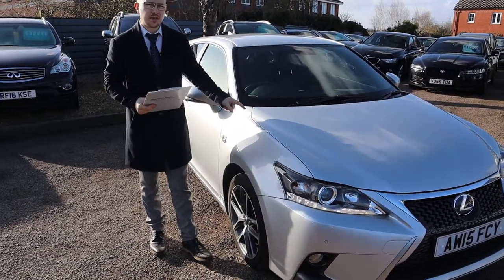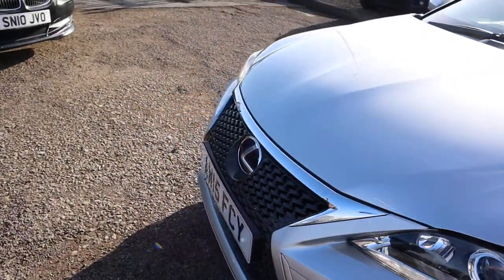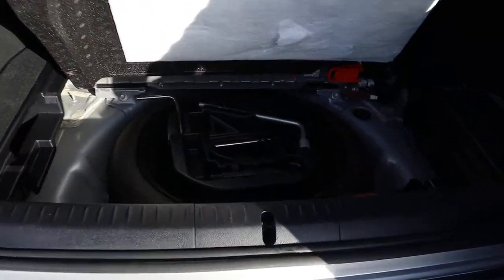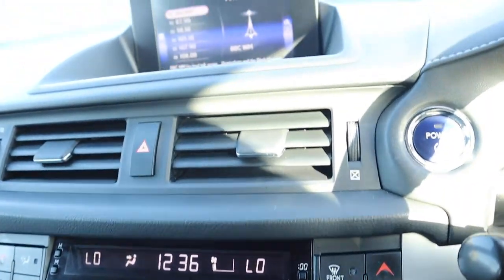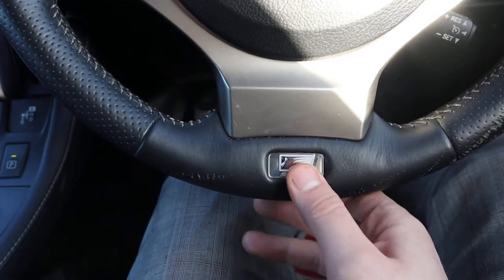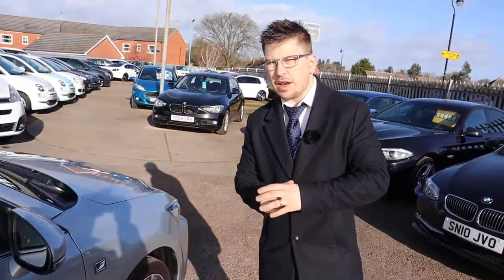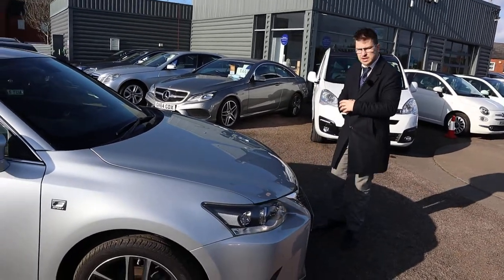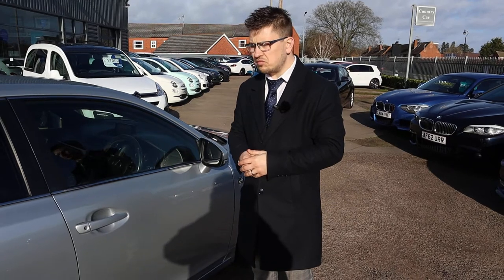Country Car Barford Warwickshire